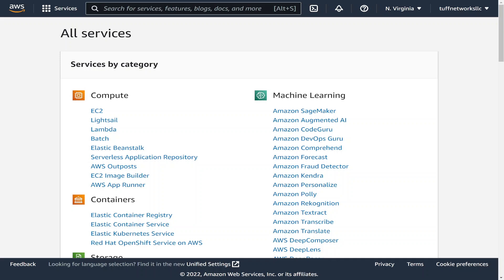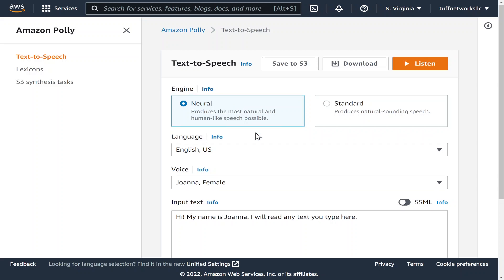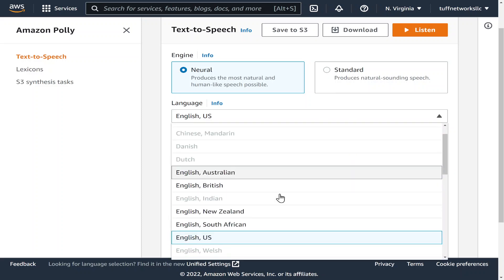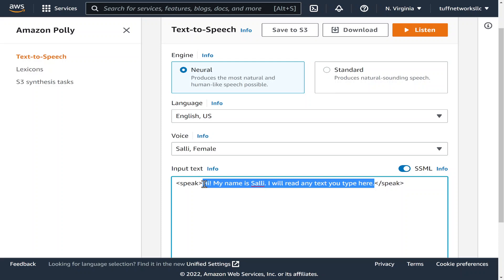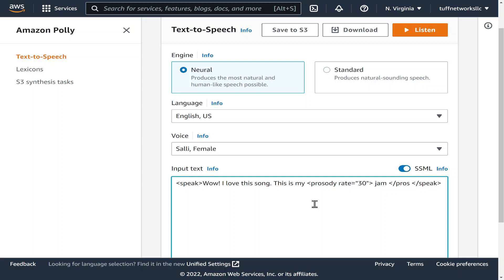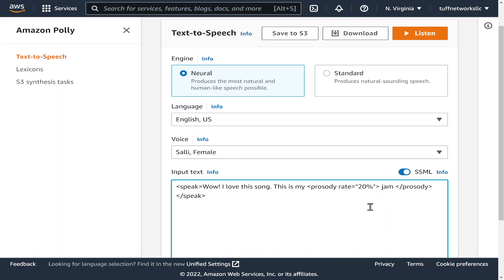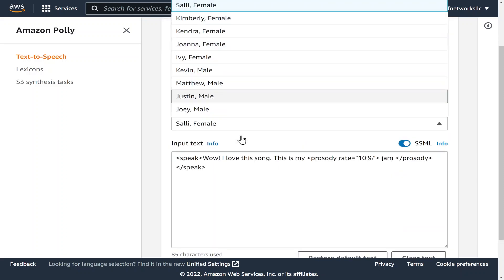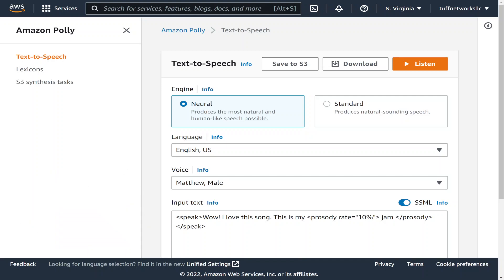Amazon Polly Text to Speech demonstration. Have fun while you work.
A quick and easy demonstration of Amazon Polly text to speech. Have some fun without worrying about breaking something. This is a great tool to have for IVRs, Automated Attendants and anything else that needs prompts or speech.
Amazon Polly turns text into lifelike speech, allowing you to create applications that talk.